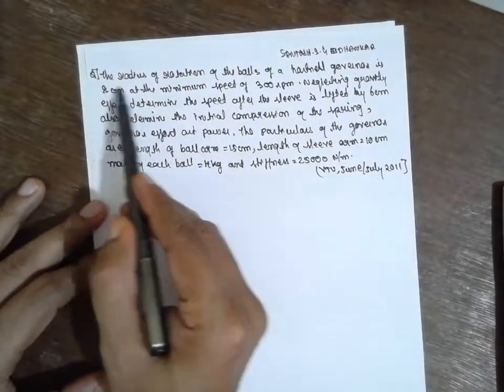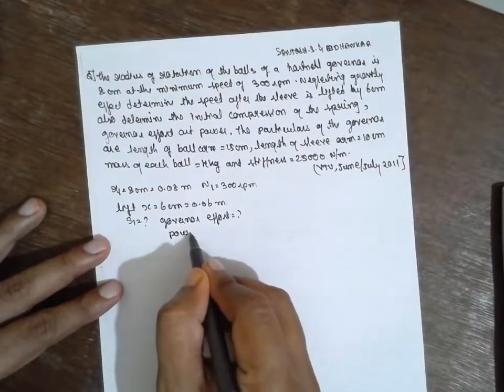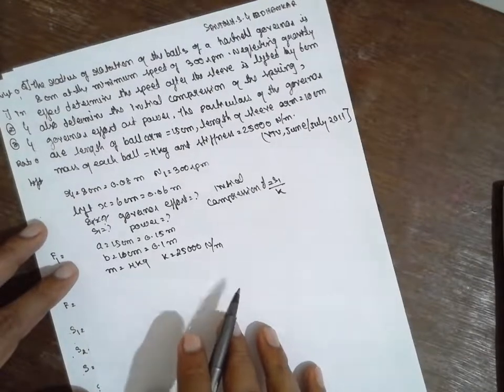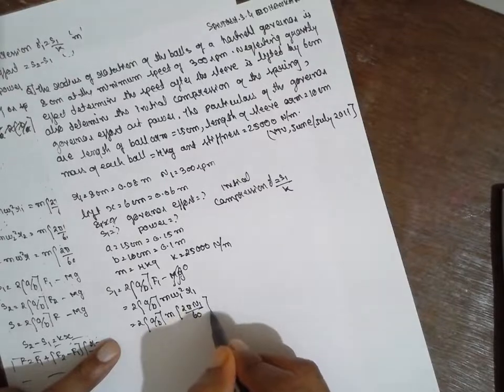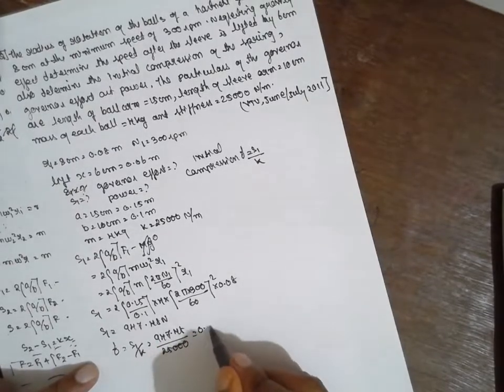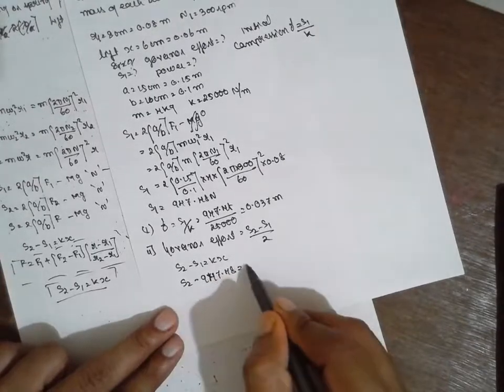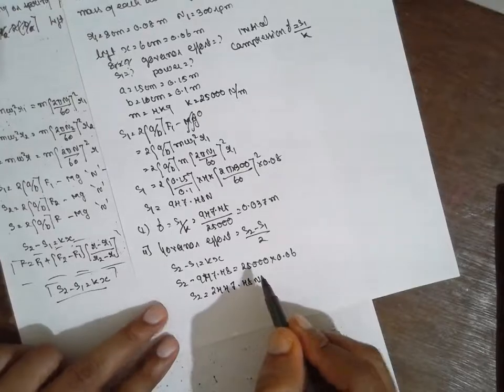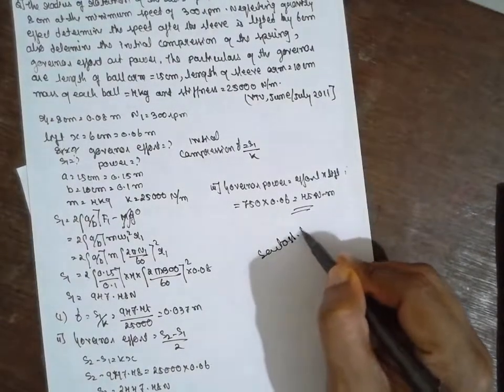HARTNELL GOVERNOR ( FORCE ANALYSIS) PROBLEMS-5 LEC-6